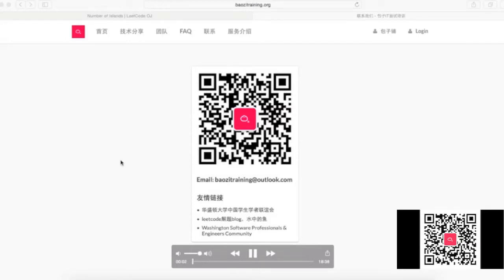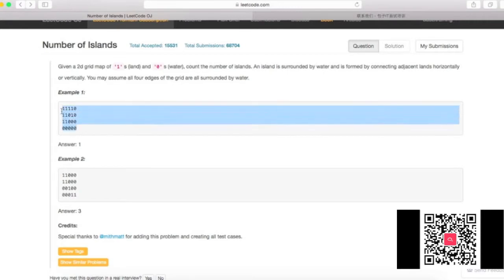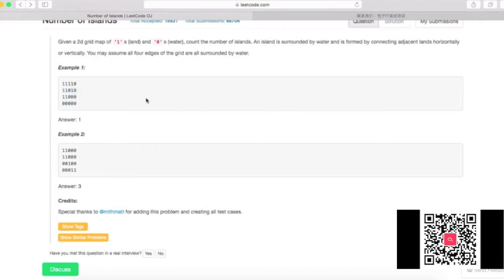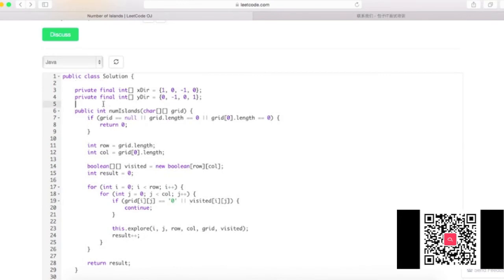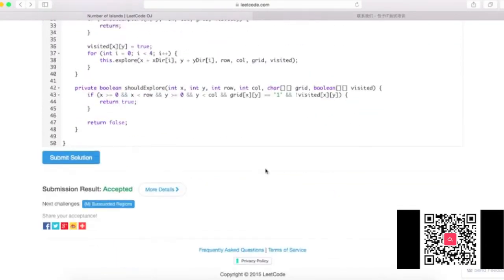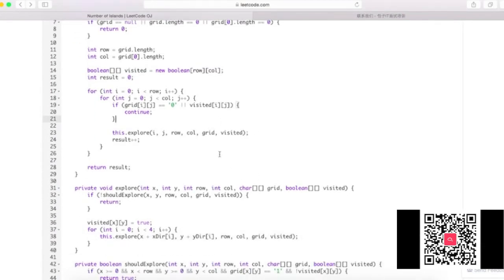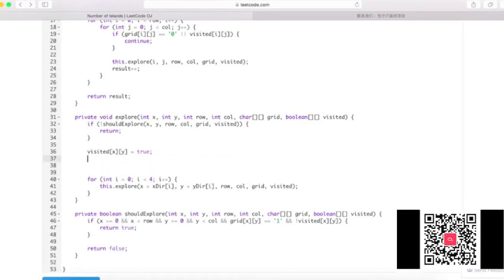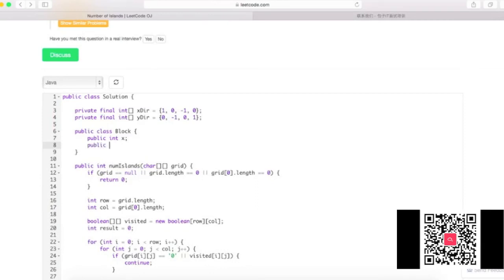Baozi Training Leetcode 200 solution: Number of Islands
Baozi Training